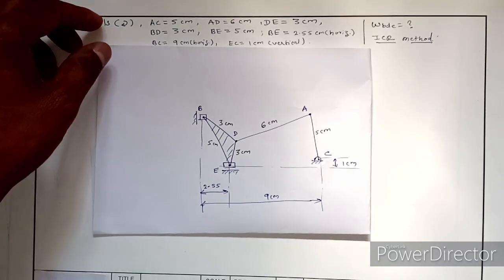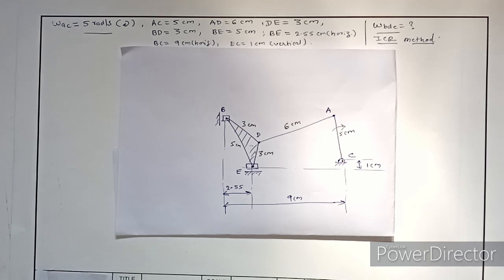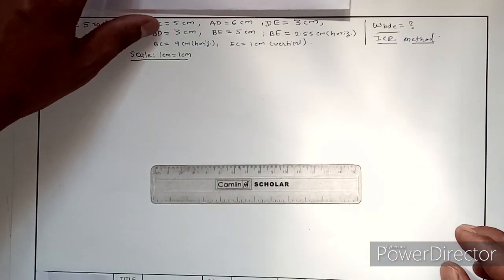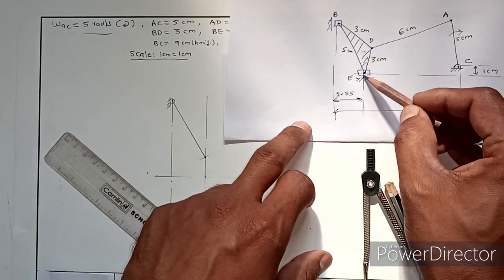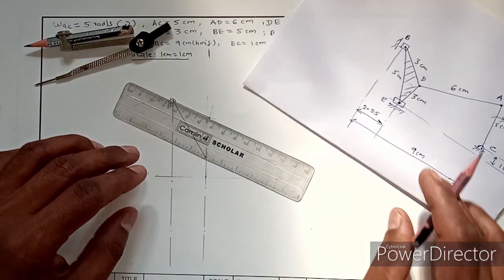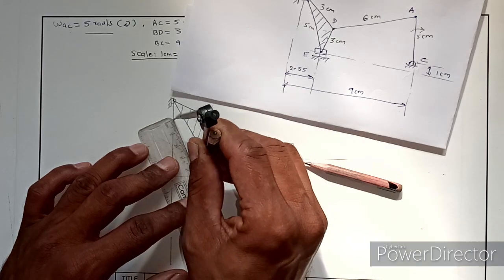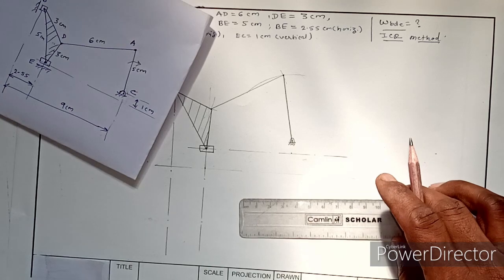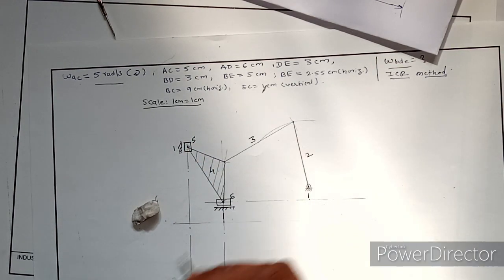Instantaneous Center of Rotation Method (ICR). Problem 3. Lecture 1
Instantaneous Center of Rotation Method. Kinematic Analysis of Mechanisms using ICR method. Theory of Machines I.